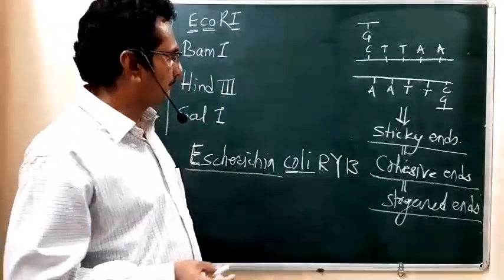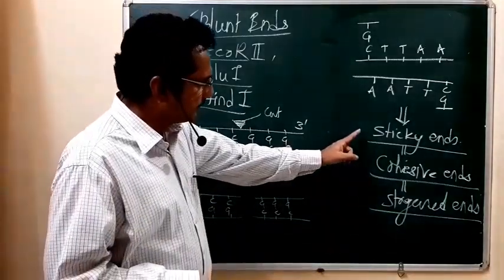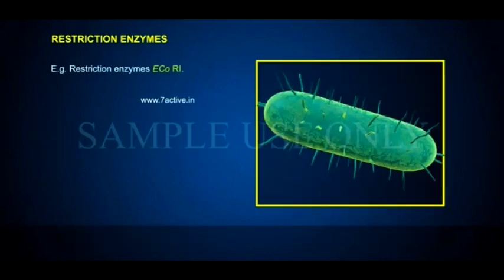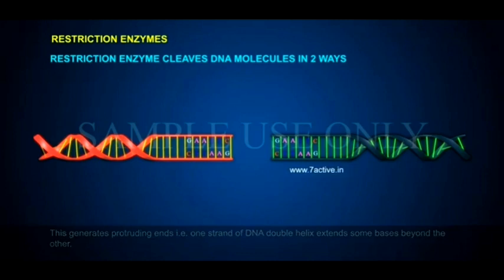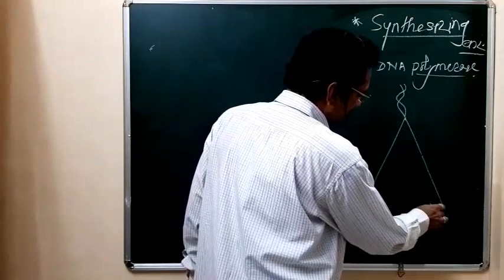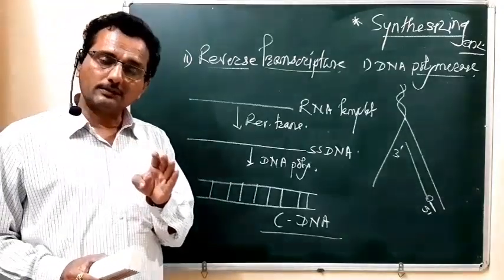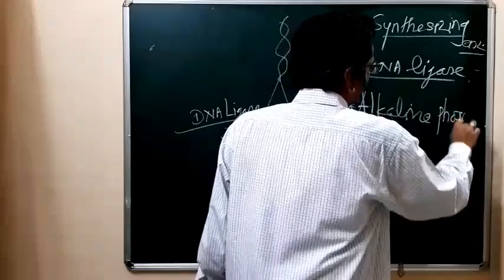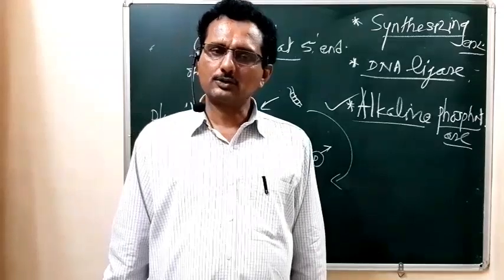Biotechnology - 5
Prof. Bhise N H [ SPMM Shardanagar , Baramati ]